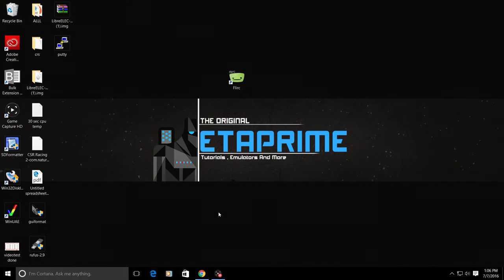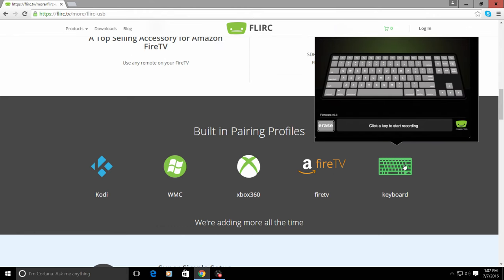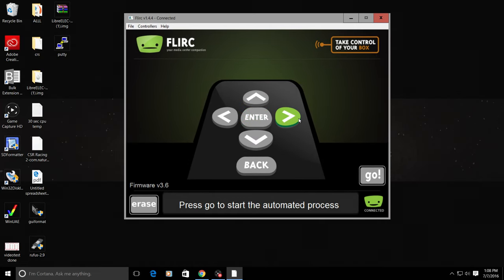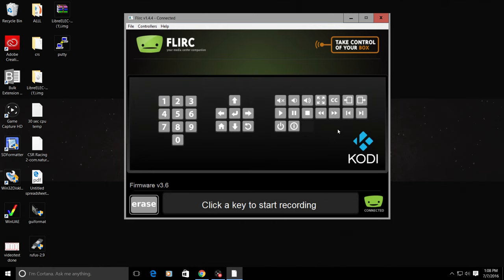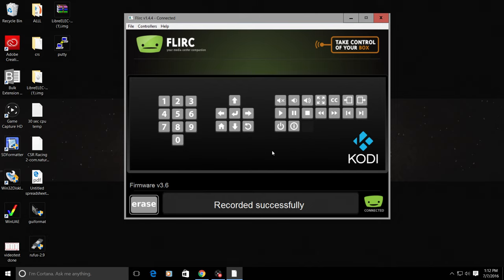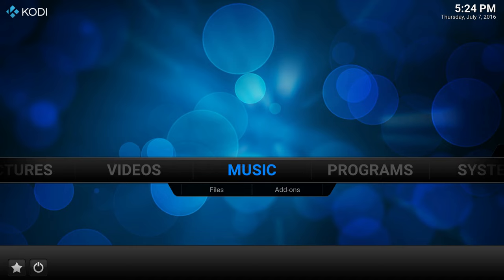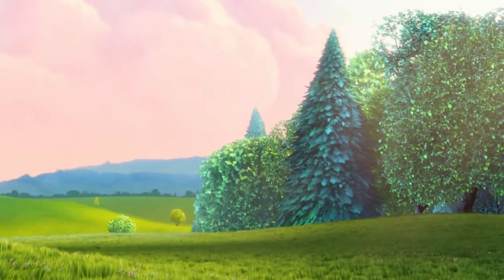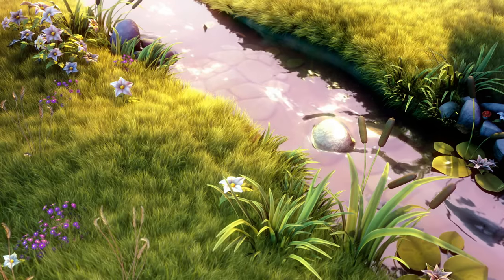Use Any Tv Remote With Raspberry Pi 1 2 3 Flirc Usb